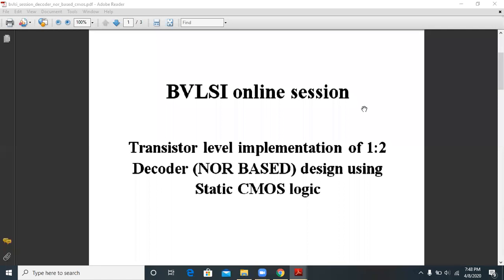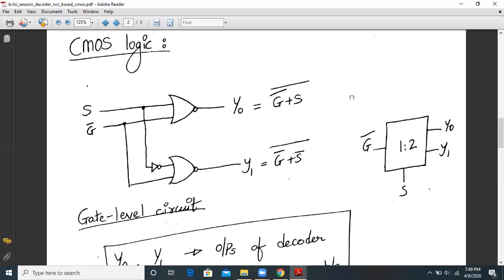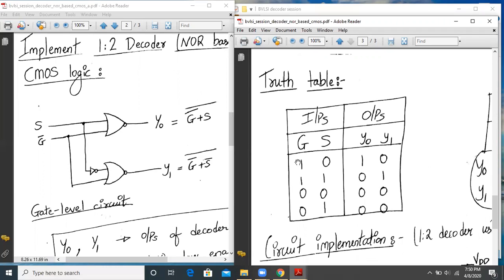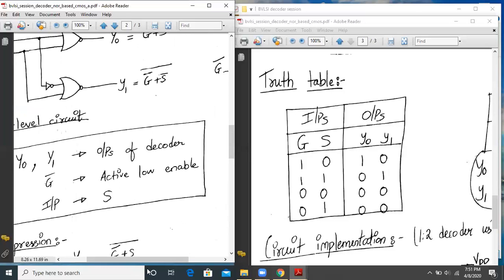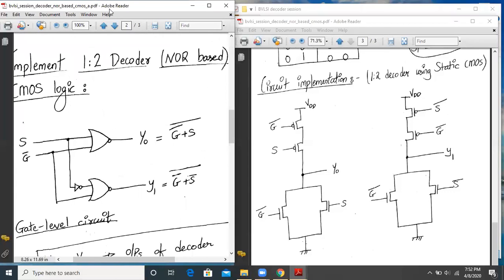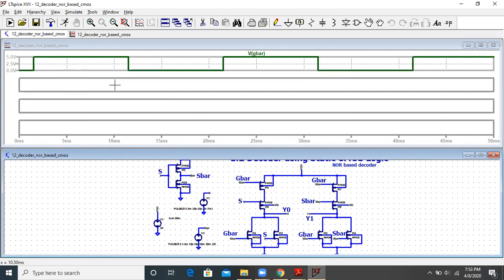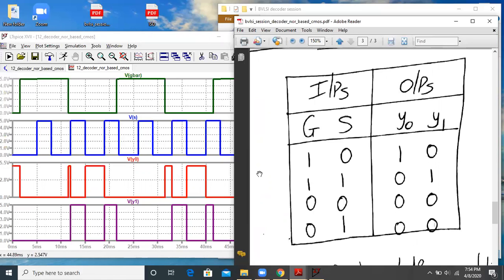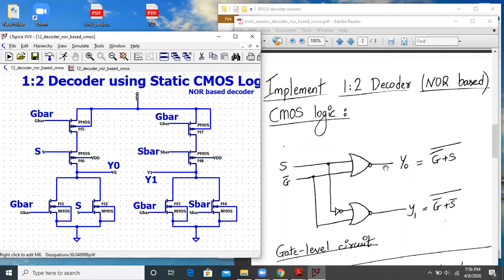1:2 Decoder (NOR based) transistor level circuit simulation using Static CMOS Logic in LTspice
Basic VLSI Design (BVLSI) online lecture series covers:
Transistor level implementation of 1:2 decoder (NOR based) circuit using Static CMOS Logic with LT Spice simulation (Schematic + Waveforms)